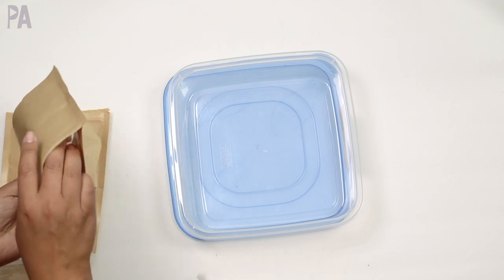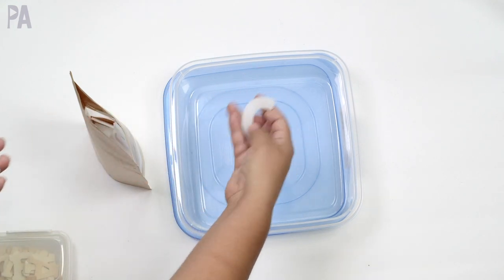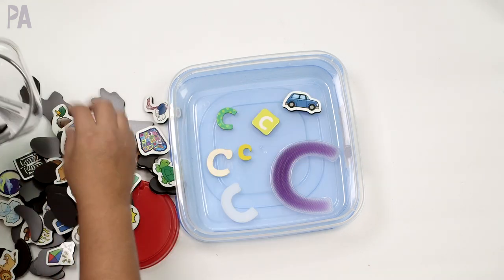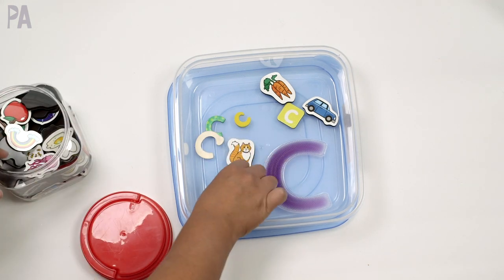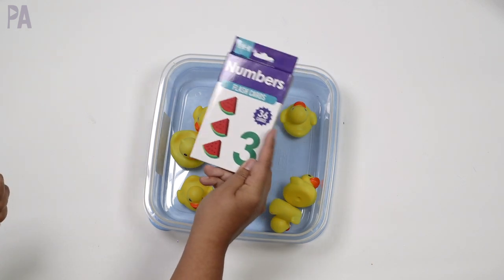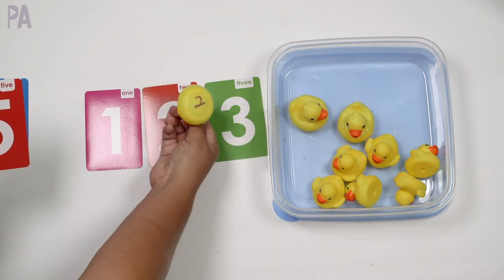INEXPENSIVE & EASY BUSY BOXES for Preschoolers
I've put together some new busy boxes or busy bags for preschoolers. I tried to find some budget friendly options that are easy to put together. Make sure to look around your house for some supplies!